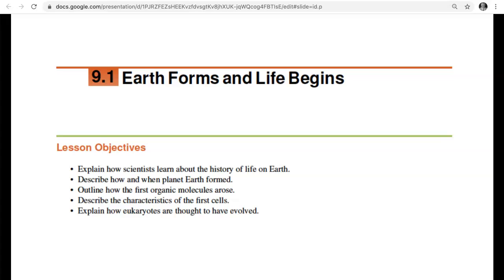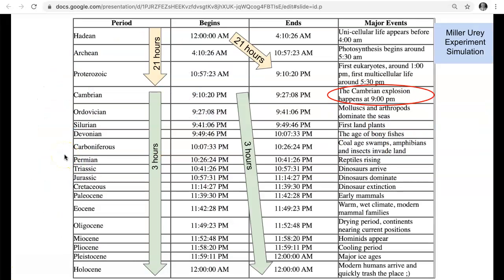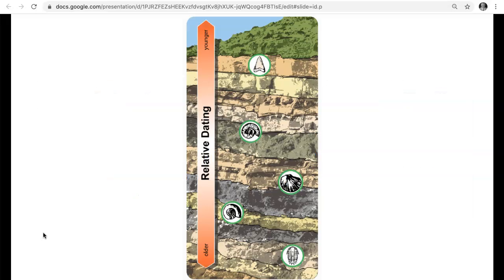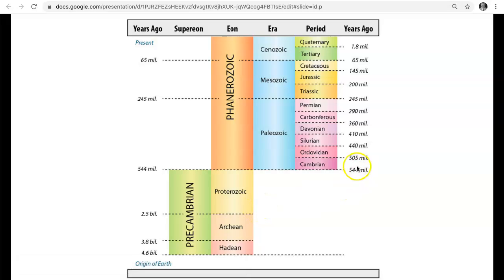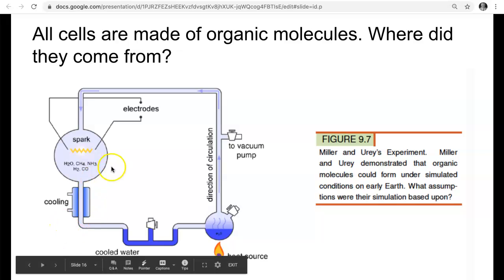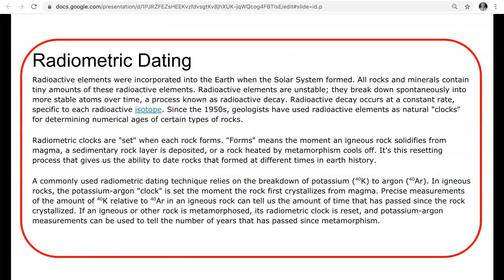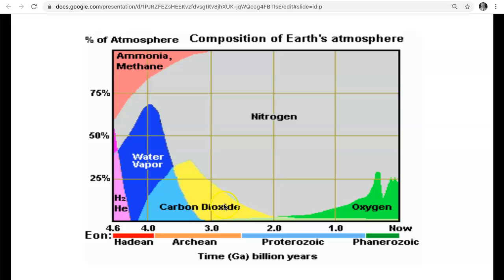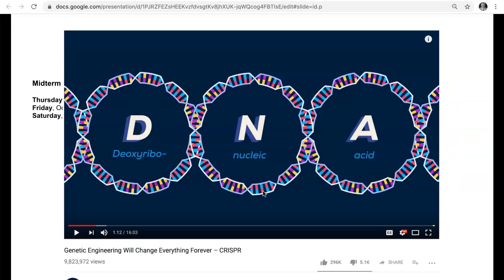STEM Challenge Chapter 9 Life Begins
A brief overview of Chapter 9 of our STEM Challenge course.